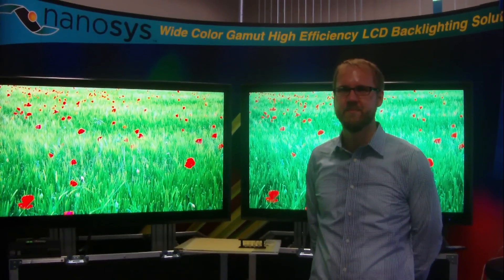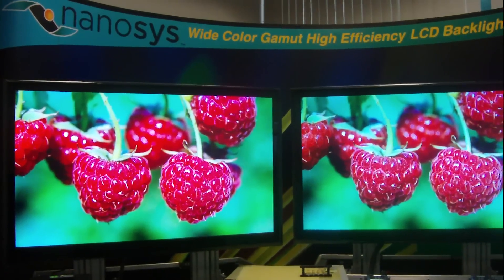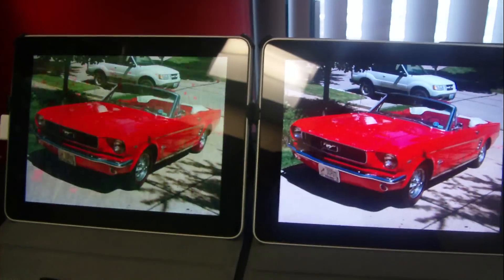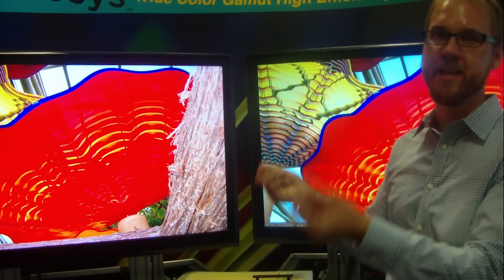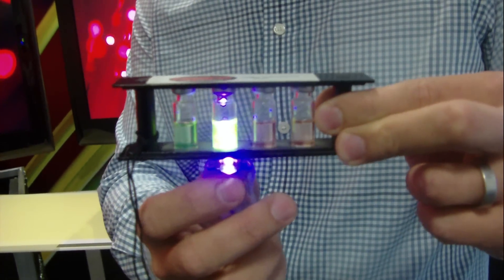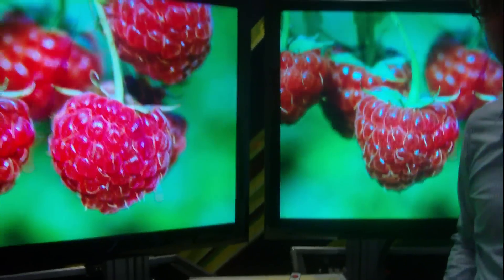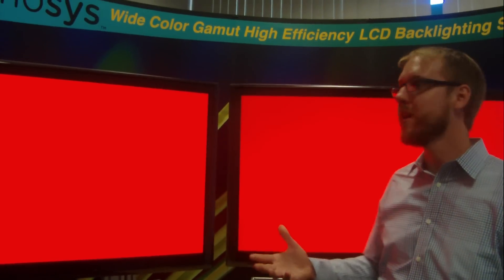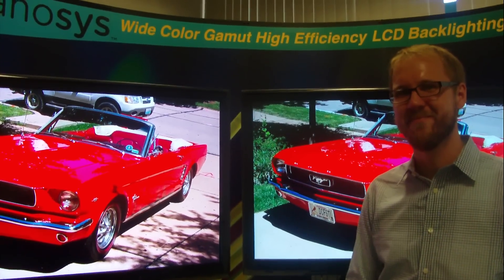Nanosys shows off richer colors for TVs, courtesy of nanotechnology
Jeff Yurek of Nanosys describes the quantum dot technology that delivers a wider color gamut for TVs